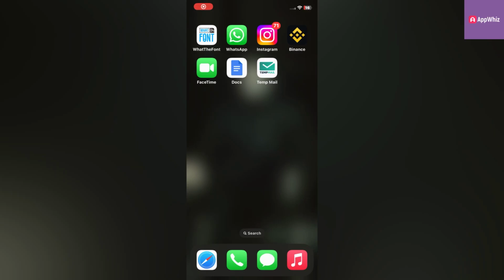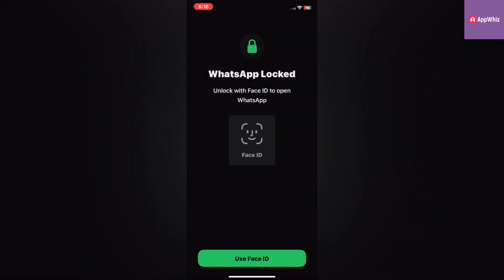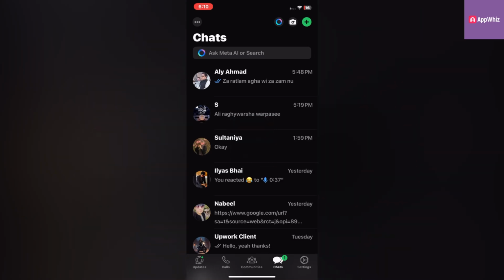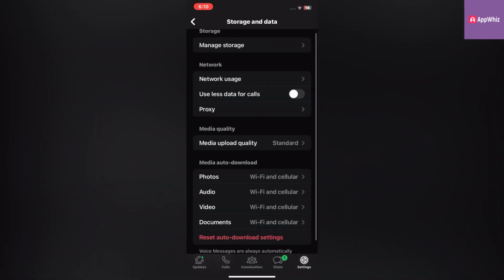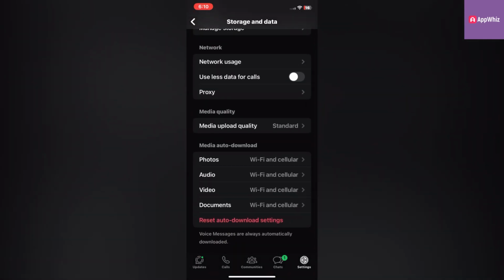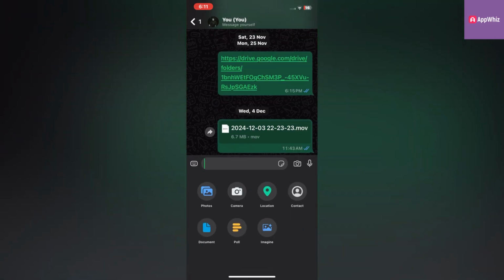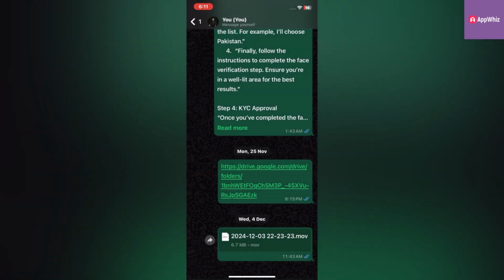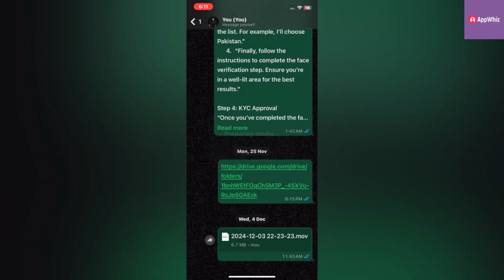Send High Quality Files On WhatsApp Upto 2GB In Maximum Quality | Full Guide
You can Send High Quality Files On WhatsApp Upto 2GB In Maximum Quality | Full Guide

Learn how to send high-quality files on WhatsApp, with a maximum size of up to 2GB, while maintaining the original quality. This step-by-step guide shows you everything you need to know about sharing large videos, documents, and other files without compression. Whether you’re using Android, iOS, or the desktop app, this tutorial ensures your files are sent in maximum quality every time. Perfect for content creators, professionals, and anyone who values clarity and precision in their file transfers!